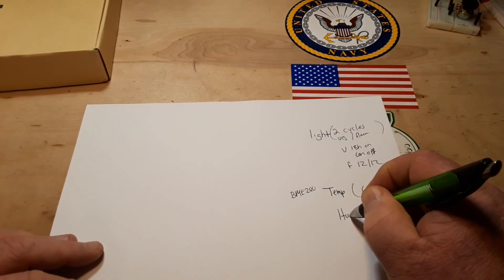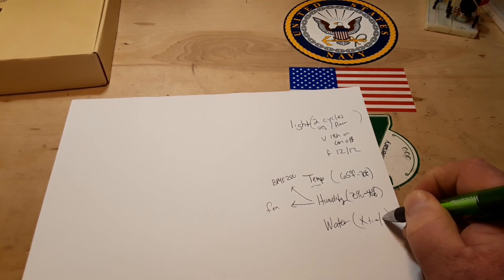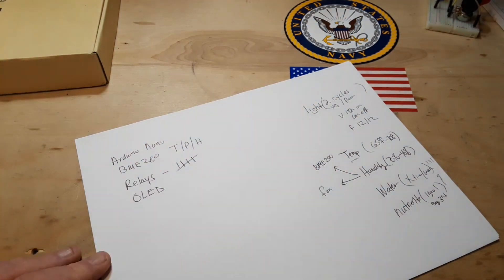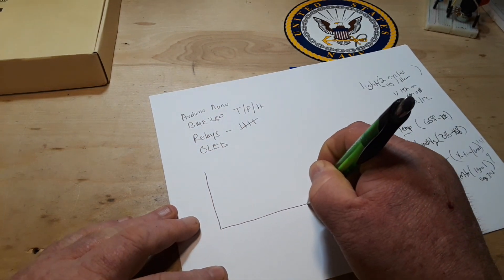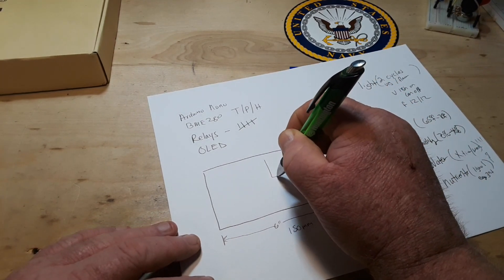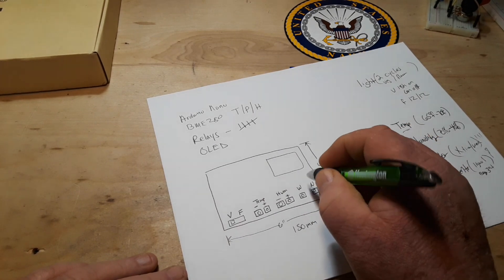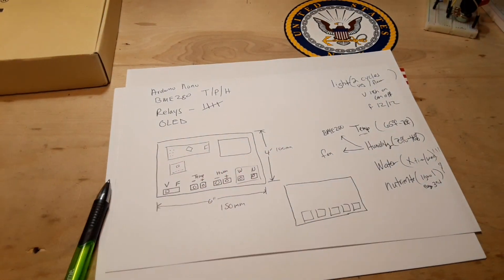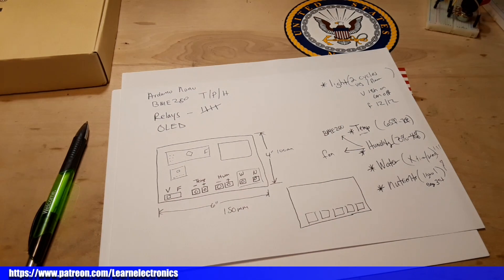Indoor Garden Project Introduction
So my friend Tim, grows tropical plants indoor in a large aquarium. he has to control many factors in this indoor environment including lighting, temperature, humidity, watering, and nutrients. There are commercial devices for this, but the are expensive. So we are going to try and design one for him.